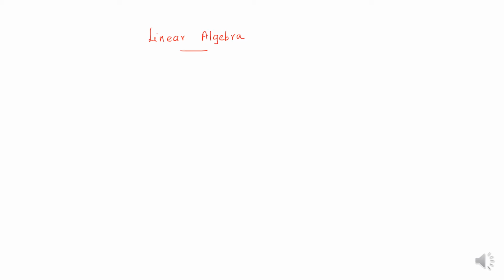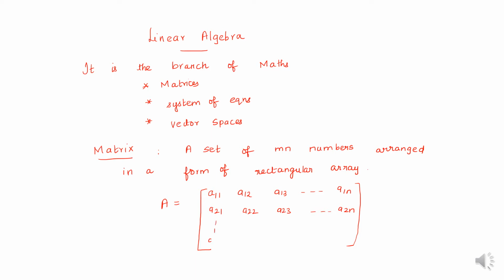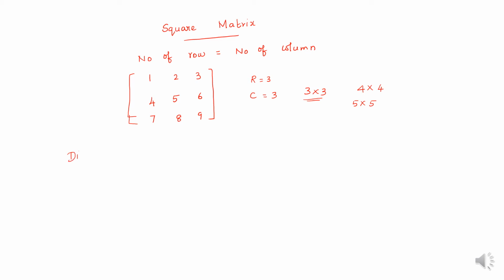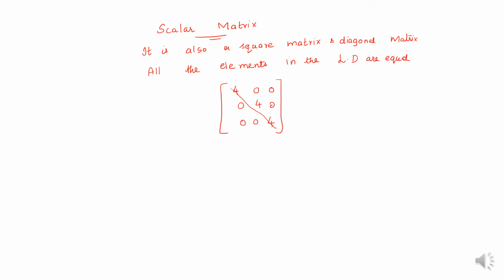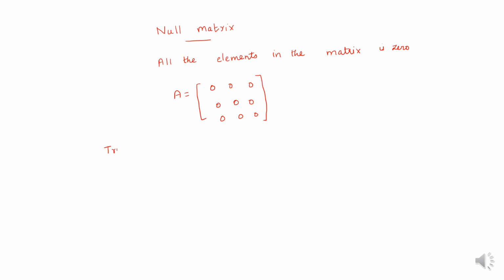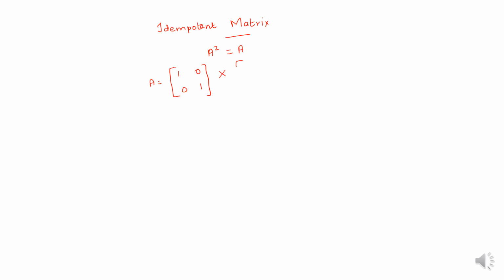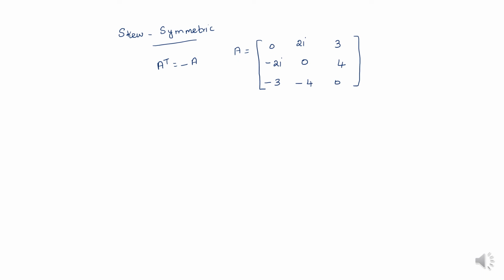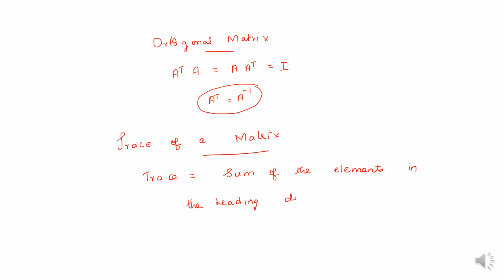LINEAR ALGEBRA- TYPES OF MATRICES- தமிழில்-PART1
1) what is linear algebra
2)What are the types of matrices.